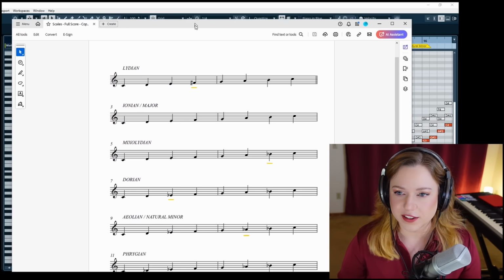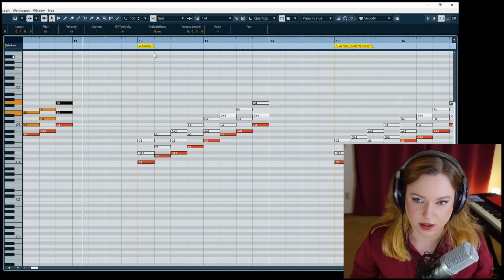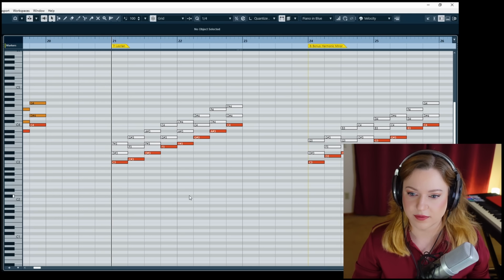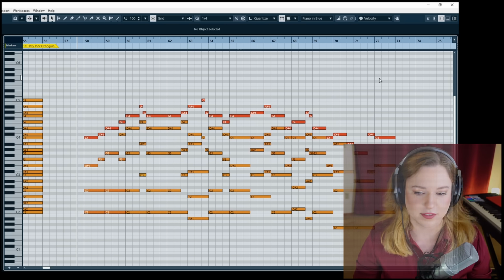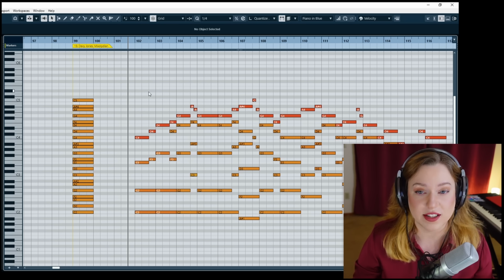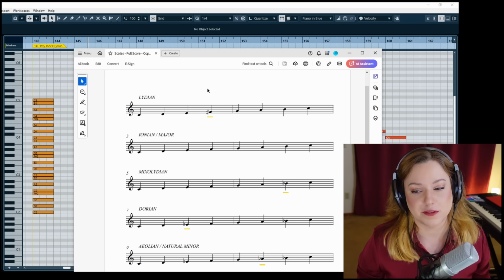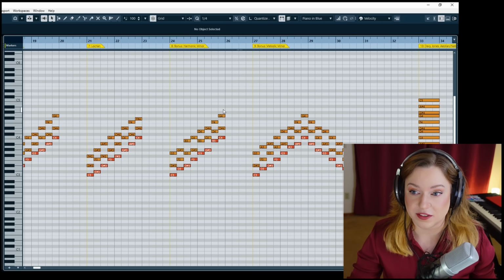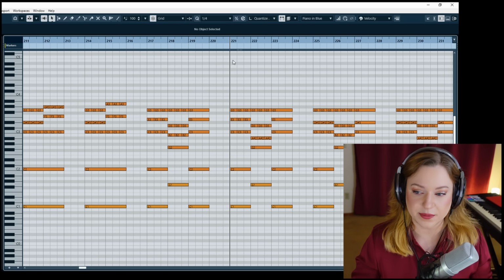Composition 108: Modality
Let's talk about the modes and how to write with them.

If you'd like to show your appreciation for this content or purchase litte extras, you can do so here:

0:00 Intro
0:52 The Concept
3:15 The Scales
9:43 Applied Music Examples
24:15 Modal Interchange
27:22 Conclusion